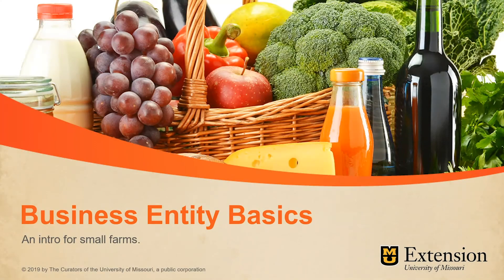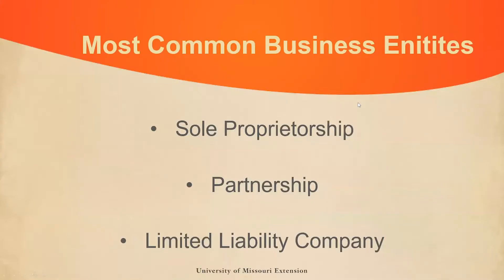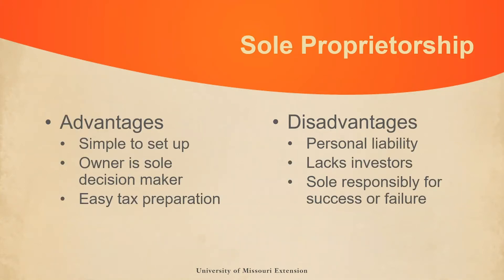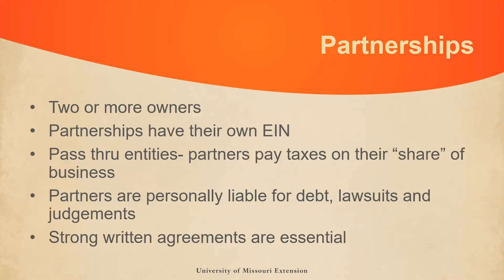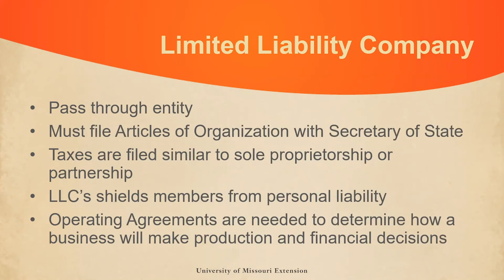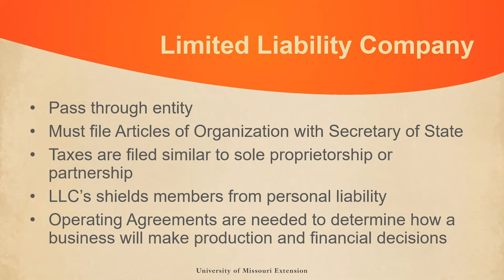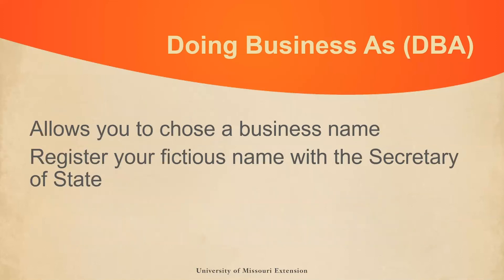Business Entity Basics - LLCs, Sole Proprietorships, Partnerships and More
Business Entity Basics – Katie Neuner